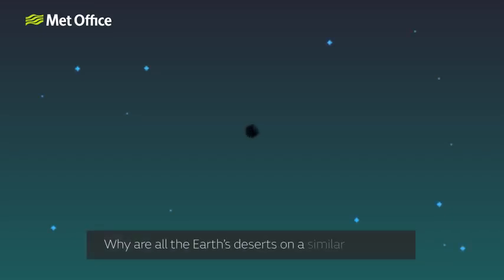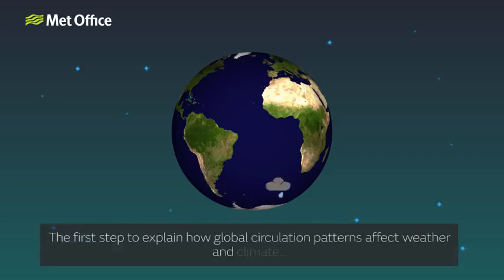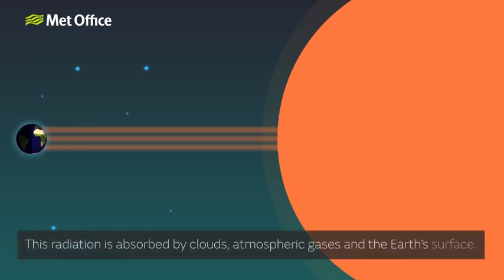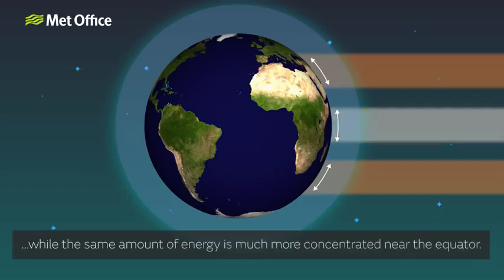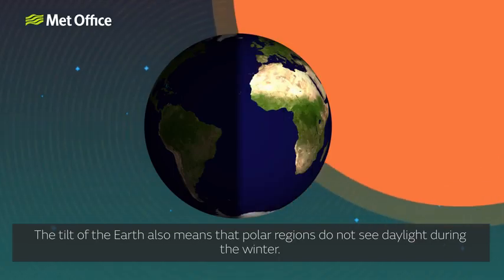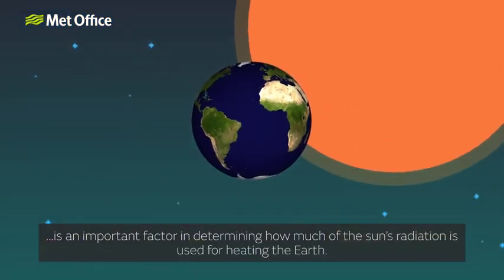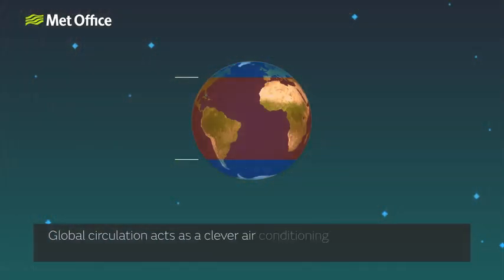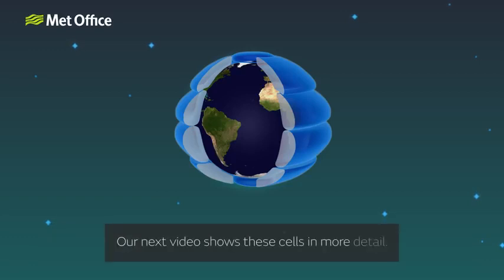what is global circulation,hadley ferrel and polar cells ! part-1